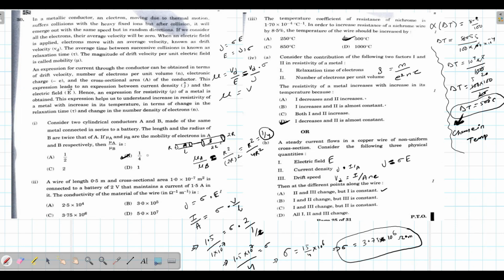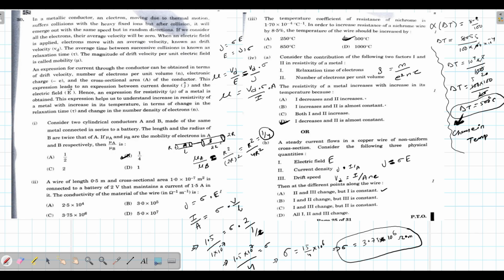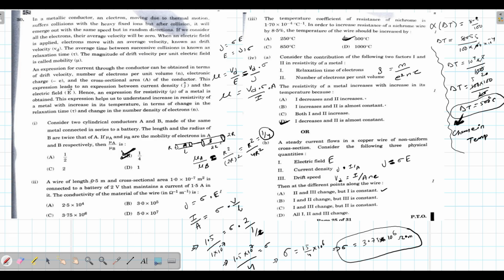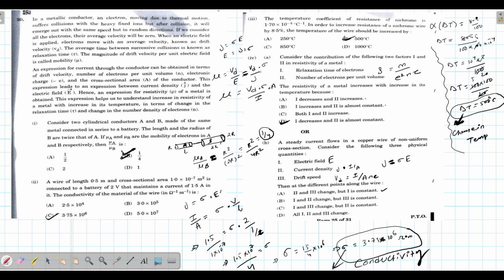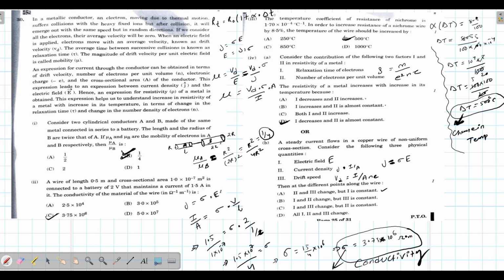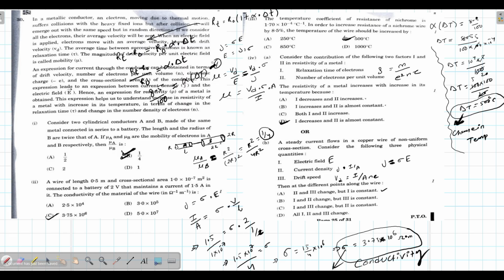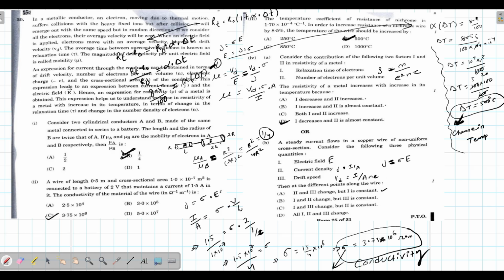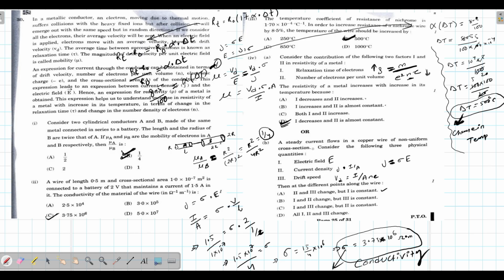2025 cbse class 12 physics q 30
In a metallic conductor, an electron, moving due to thermal motion, suffers collisions with the heavy fixed ions but after collision, it will emerge out with the same speed but in random directions. If we consider all the electrons, their average velocity will be zero. When an electric field is applied, electrons move with an average velocity, known as drift velocity (va). The average time between successive collisions is known as relaxation time (t). The magnitude of drift velocity per unit electric field is called mobility (u). An expression for current through the conductor can be obtained in terms of drift velocity, number of electrons per unit volume (n), electronic charge (-e), and the cross-sectional area (A) of the conductor. This expression leads to an expression between current density (ĵ) and the electric field (E). Hence, an expression for resistivity (p) of a metal is obtained. This expression helps us to understand increase in resistivity of a metal with increase in its temperature, in terms of change in the relaxation time (t) and change in the number density of electrons (n).  (i) Consider two cylindrical conductors A and B, made of the same metal connected in series to a battery. The length and the radius of B are twice that of A. If μд and μg are the mobility of electrons in A and B respectively, then "A is: (A) 12 2 (C) 2 HB (B) 4 (D) 1 (ii) A wire of length 0.5 m and cross-sectional area 1-0 × 10-7 m² is connected to a battery of 2 V that maintains a current of 1-5 A in it. The conductivity of the material of the wire (in Q-1 m-1) is: (A) 2.5 × 104 1 1 (B) 3.0 x 105 (C) 3.75 × 106 (D) 5.0 × 107 55/7/2